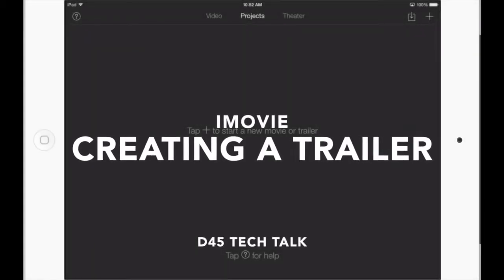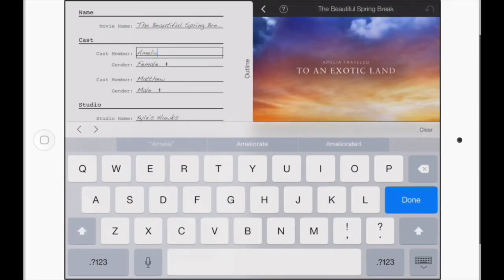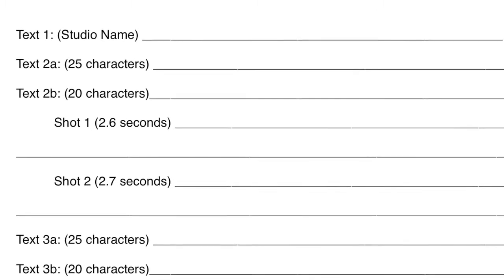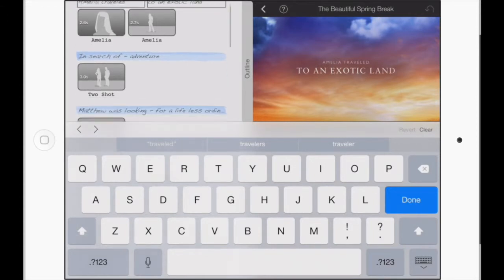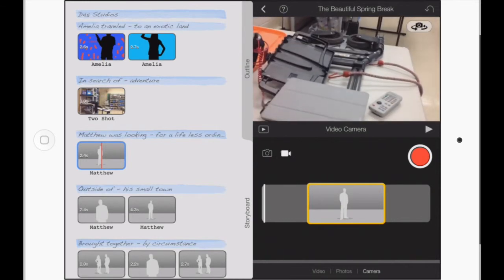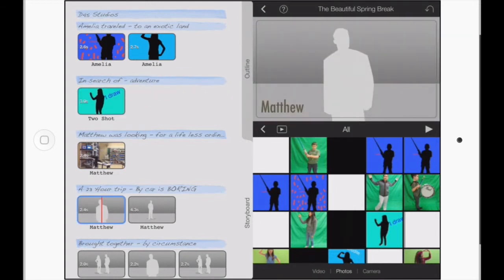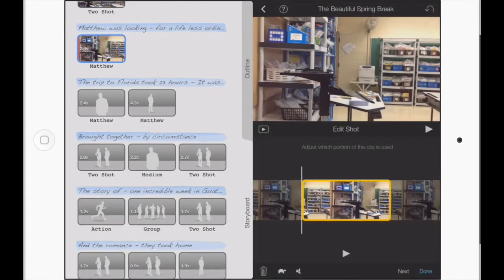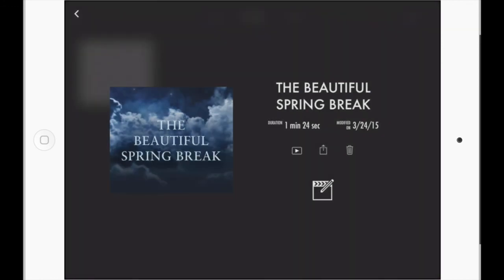Using iPads in Instruction: Making an iMovie Trailer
This episode explains how to make an iMovie trailer on an iPad.